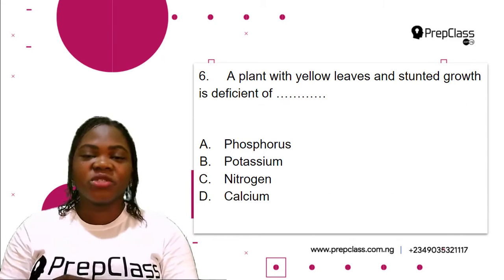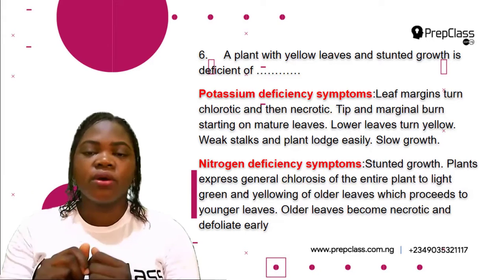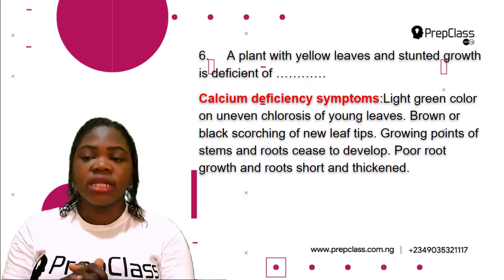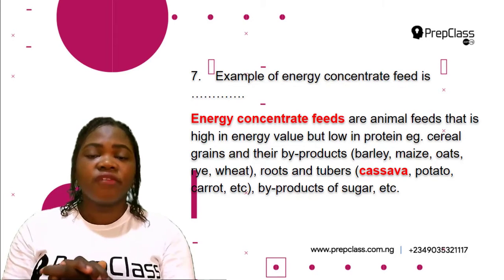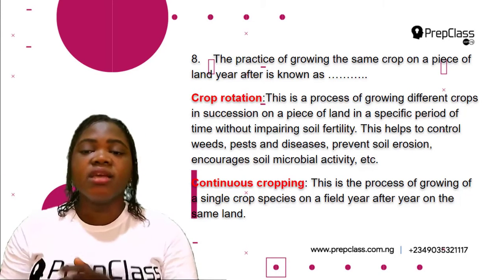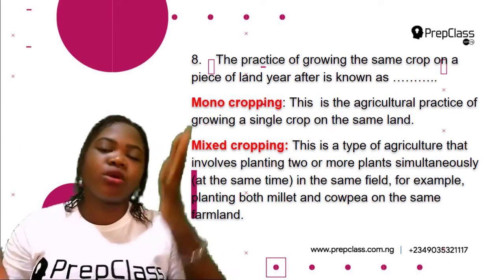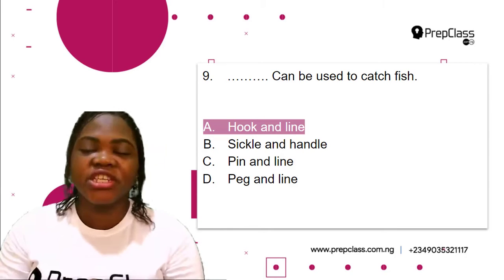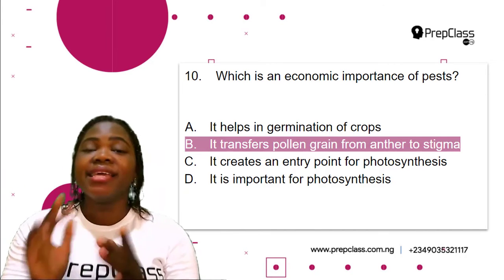Akwa PVS Agricultural science 2017 6-10